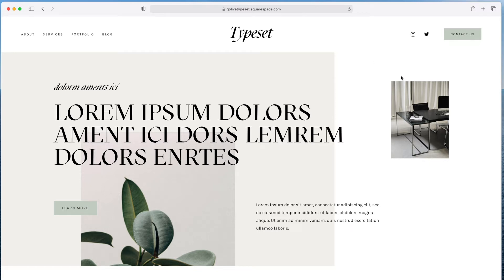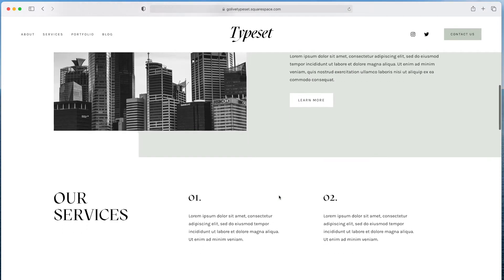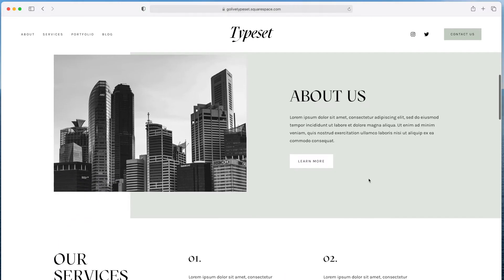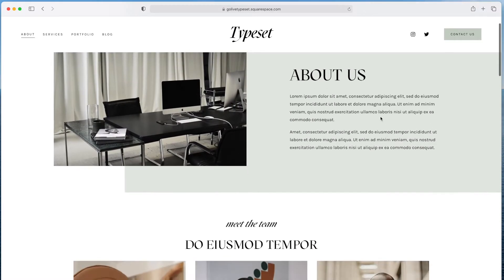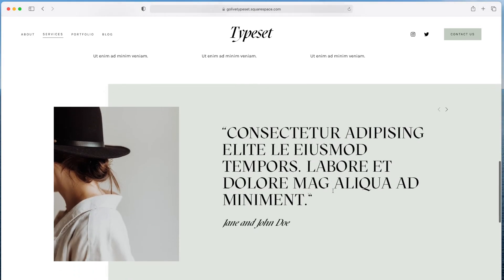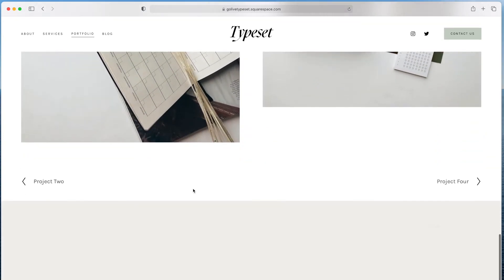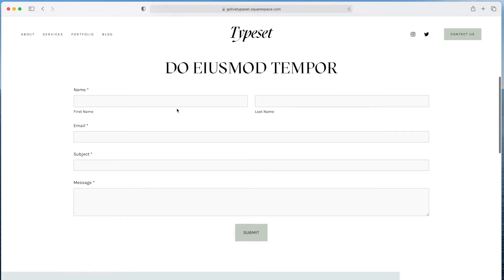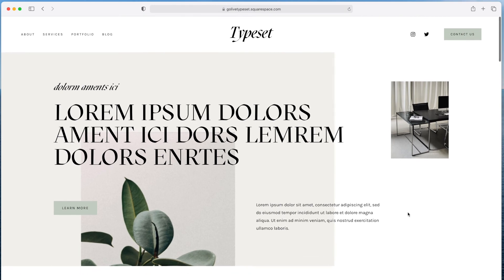Squarespace Website Template For Professional Service-Based Businesses – Typeset Walkthrough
We designed this template for someone who wants their copywriting to stand out, and who may not have a lot of images yet for their business, and it’s best suited for service-based businesses.

The design totally customizable from the fonts, to the colors, to the images, and we show you how to customize the collage-style graphics to make your template unique to your brand or business.